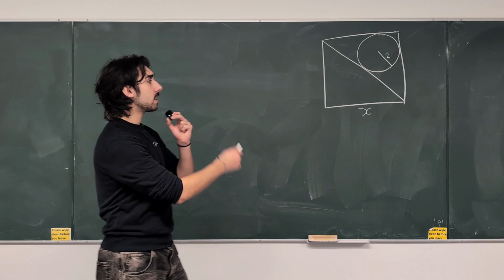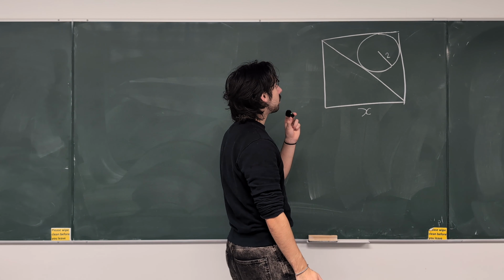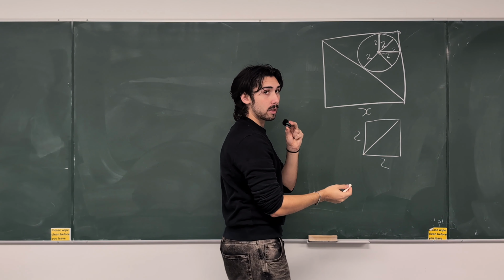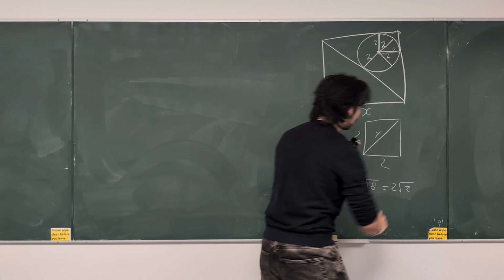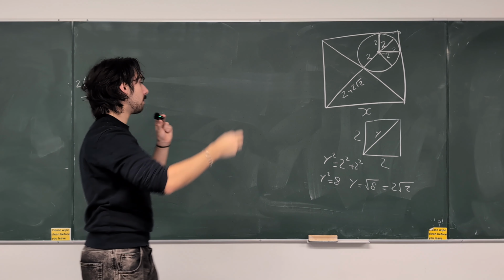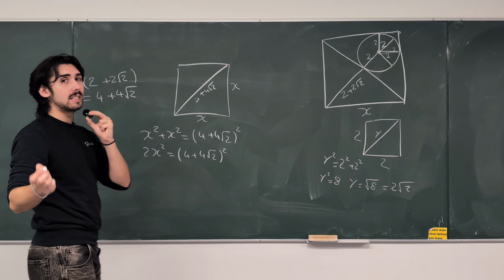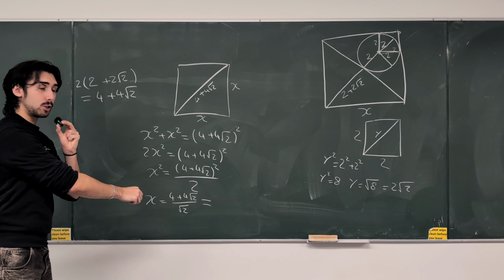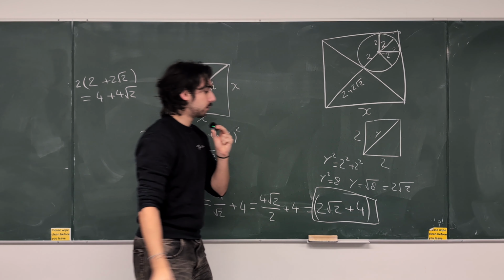Can You Find the Value of X? | Pythagoras + Circle Problem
In this video we look at a question asking to find the value of x, a side length of a square with a circle wedged between its diagonal and two sides with a radius of 2. We use Pythagoras' Theorem several times, a few surd laws like rationalising the denominator, and overall we employ mathematical problem solving skills. This is a good question for GCSE maths students who are aiming high.